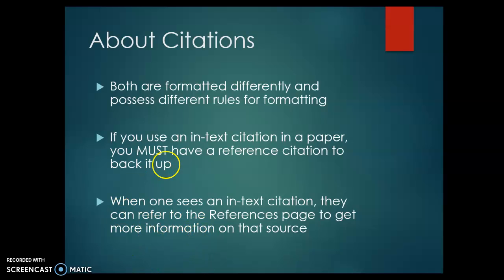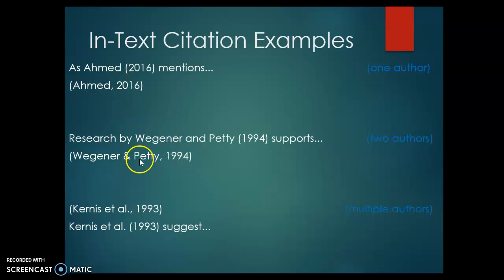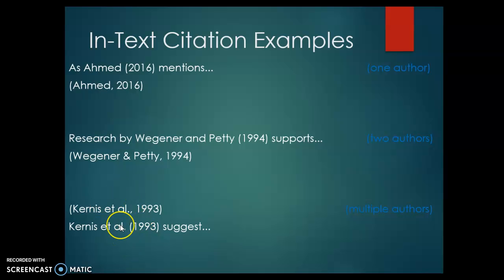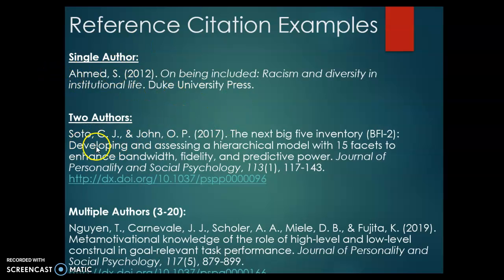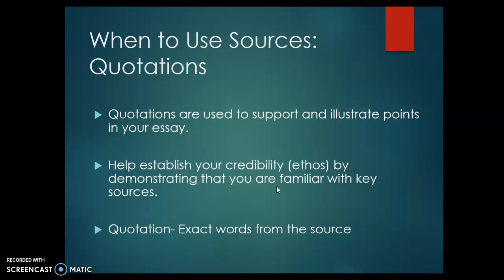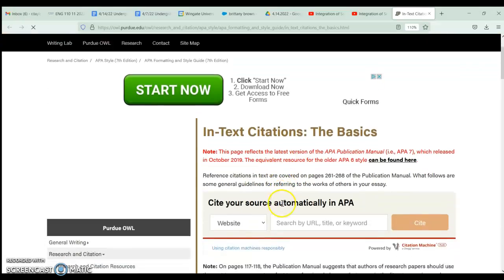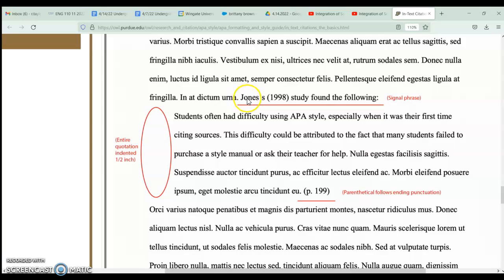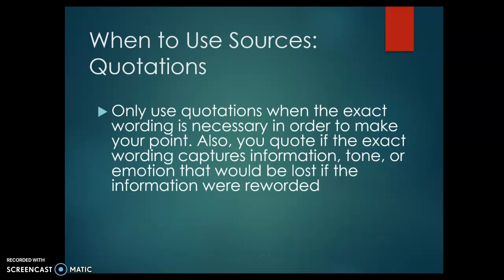Integration of Sources 3